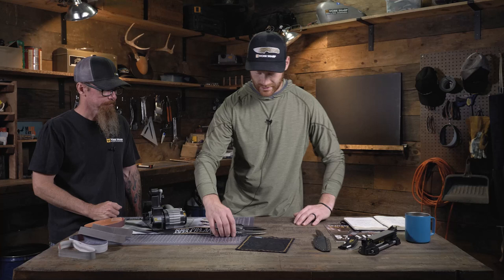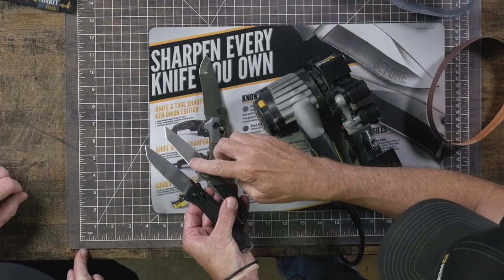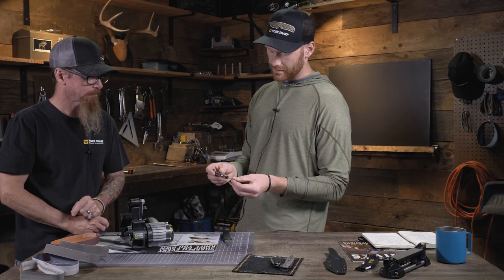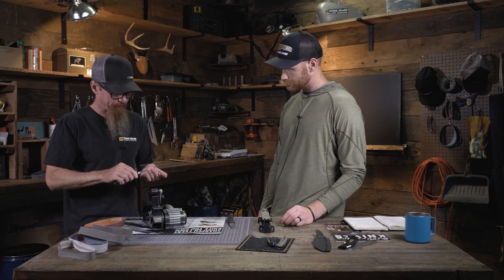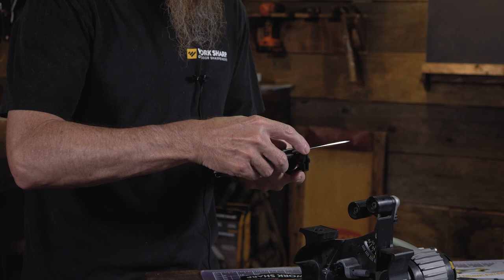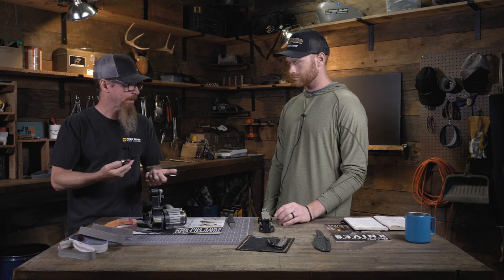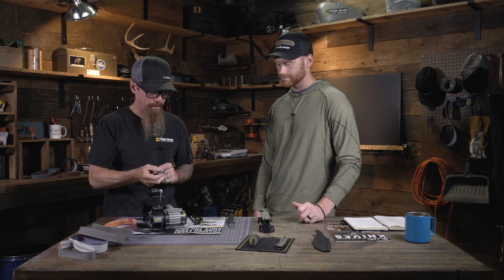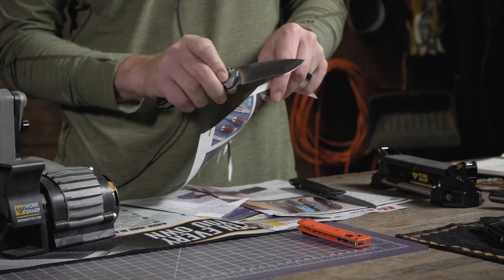How to Sharpen a Tanto Knife - Workshop Ep 14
How to sharpen a Tanto knife? Many sharpening principles apply to sharpening tanto blades but there are a few key things to keep in mind. Treat each section of the blade like its own knife. This means there may be different angles and profiles. Sharpen each section independently and make sure to pause or lift off at the transition point to preserve a sharp transition point. Have questions about sharpening knives? Leave a comment or get in touch with our customer service team.